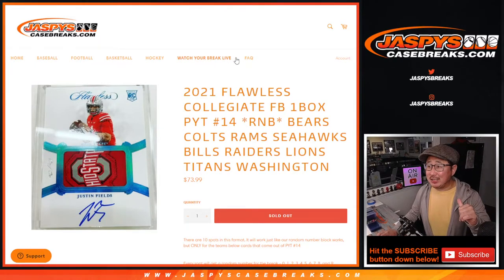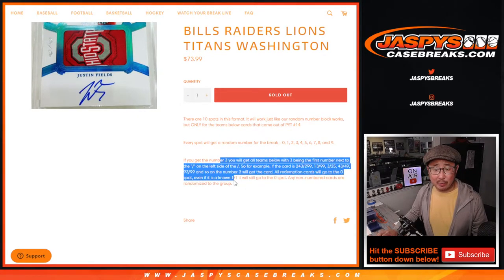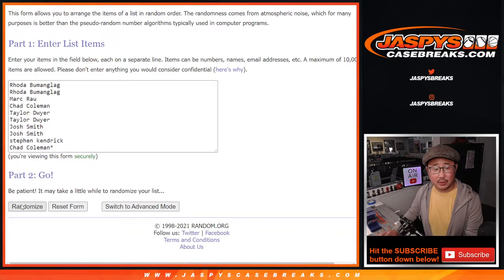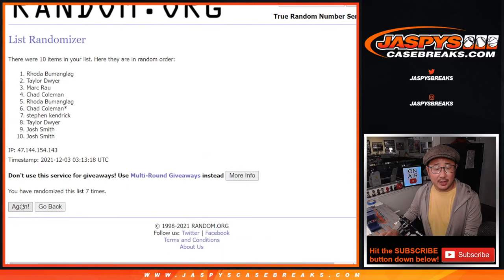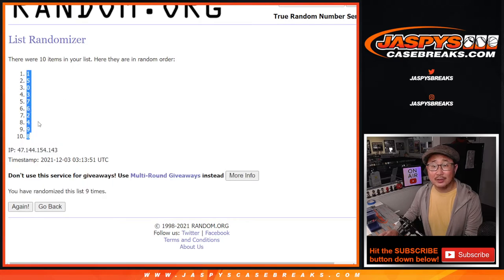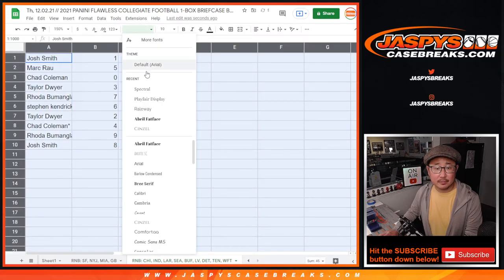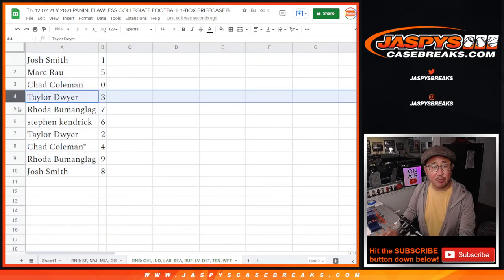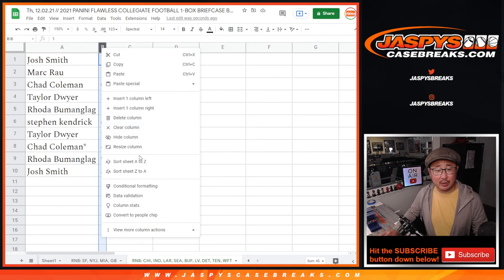RNB: CHI, etc // Th, 12.02.21 // 2021 PANINI FLAWLESS COLLEGIATE FOOTBALL 1-BOX BREAK #14 *PYT*